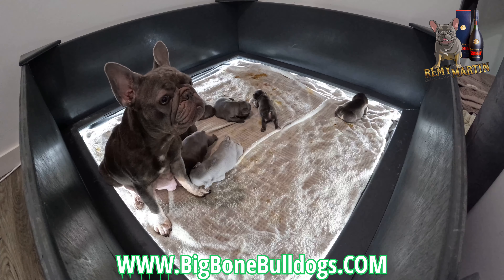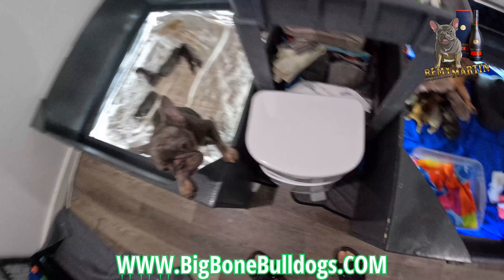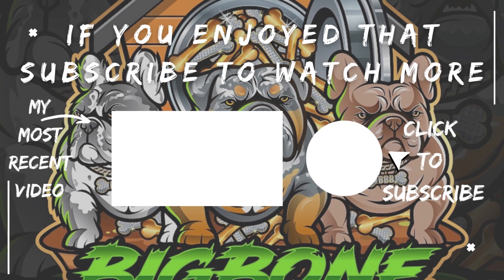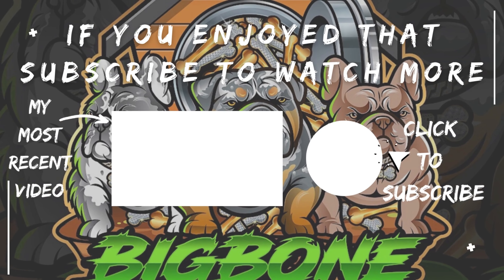French Bulldog free whelping her 3 week old puppies. Watch her nurse 7 clean her pups.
Watch my frenchie Remy Martin free nurse her 3 week old puppies. Look out for my next video